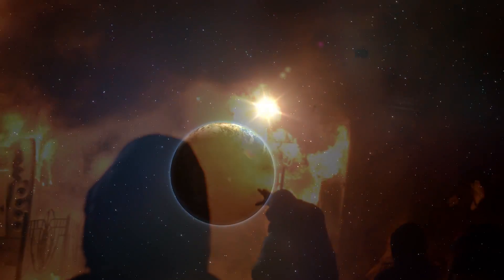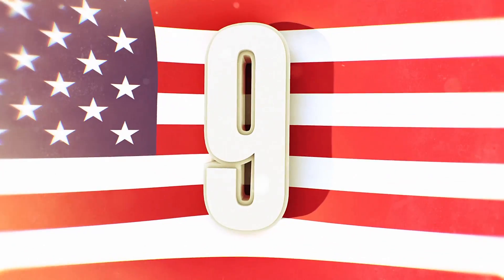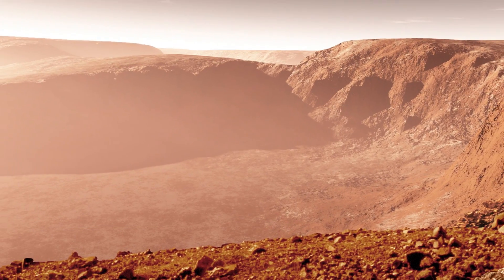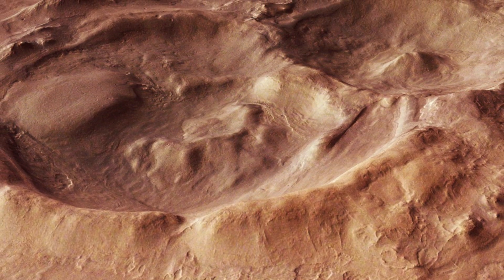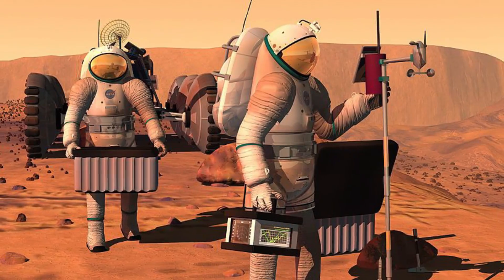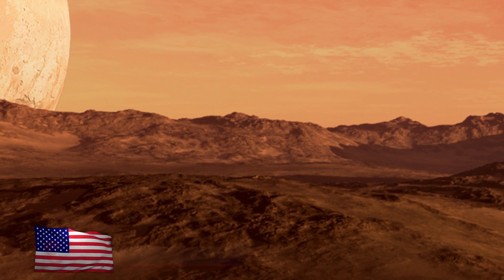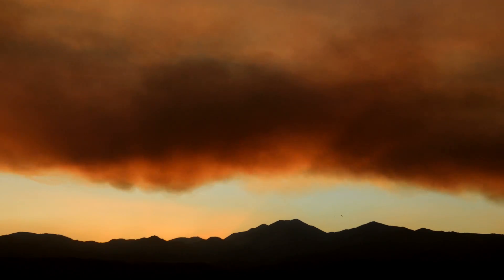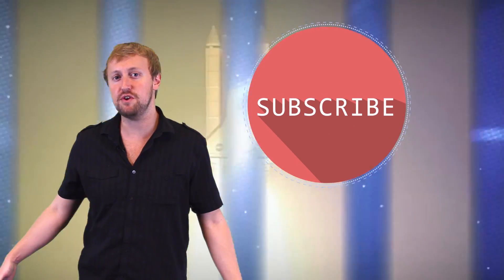10 Things We Need for Colonizing Mars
Would you live on Mars?

4. Your New Martian Home
Living on Mars has always been a dream of the future. We really need to actually get there before we start thinking about that but that hasn’t stopped the London Royal Observatory from coming up with an idea and designing a home. They envision these dome like structures that we see here, to be your future home on Mars if we began to colonize the red planet. Is this what humanity's first home on mars could look like? The dome structure has been made using materials as close as possible to those found on the red planet. It’s a little more simple than you’d think and it does sort of take a similar design to homes of the first ancient civilizations on earth, strangely enough. It is by no means a fancy mansion but they are made of recycled spacecraft parts, with enough utilities to get by. . It features a double air-locked entrance. This would hopefully protect colonists from mars unforgiving, freezing temperatures. Other items like silverware can be 3-d printed.

3. Mars Rovers
In order to successfully colonize Mars, being able to explore the land is absolutely necessary. Using people is probably the best way, but mars rovers will ultimately be the most efficient way, and will help us conserve not only resources but reduce the risk of any more human casualties. The technology for Mars Rovers will continue to advance and in 2020 when Nasa plans on launching a new rover onto the surface. It will conduct unprecedented research and exploration to the red planet like we’ve never seen before. They’ve already seen what the Mars Curiosity Rover was capable of, they were impressed nonetheless but will hopefully they should be able to store soil samples of Mars, then potentially take it back to earth . This will be a critical step before we decide to send humans there. With a vast variety of instruments on this rover, it could give us the crucial information we need about the red planet and where would be the best possible landing place and once we’re able to make it here.

2. Electricity Generation
When we finally get to mars, we’re going to need electricity in order to sustain human civilization. The most obvious source of power, isn’t gasoline, it isn’t oil, and it isn’t nuclear power initially, we’re going to need solar power at first and lots of it. Power is necessary. It’s what we fight wars over, we’ll need it for many different reasons and experts have been thinking about this. Solar energy on mars is a little more difficult than here on earth since we’re further away. At the equator of mars during the middle of summer, it’s only going to generate about 60 percent of the power as it would on a normal day on earth. Dust storms pose additional problems and on any given day it could result in a black out! After some solar panels have created enough energy, nuclear power is probably what it will come to since solar power won’t be quite as plentiful. It’s unclear exactly how motive’s of transportation will be powered since there’s no signs of gasoline on mars, but some of the rovers have been known to operate on plutonium.

Terraforming Mars
Mars is has an abundance of water that’s just waiting to be melted! But in order for it it melt, we need to change the conditions on mars so it’s just a little bit colder!  There's been a few proposals to do this. For one, we need to get more greenhouse gases over there such as methane, carbon dioxide, etc. Ammonia is another powerful gas that should be considered as useful in changing mars's climate and there’s quite a bit of it in our solar system that could be transported there. Some scientists are still rather firm to believe that mars is located within the habitable zone of our solar system and it needs is an atmosphere like ours in order for it to transform into an earth-like planet. Creating a greenhouse effect on mars would keep it warm enough to sustain life, create plants, which will then in return will provide us with oxygen for us to breath. This would be the ultimate thing for humans to do that will make us an interplanetary species.